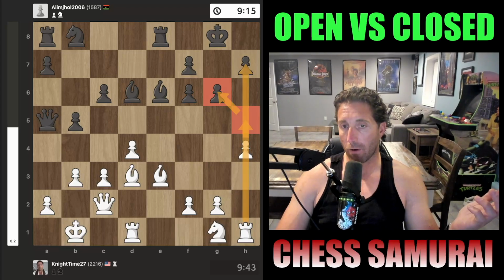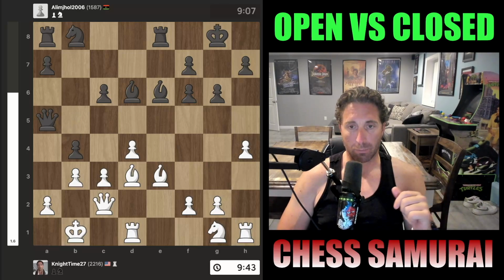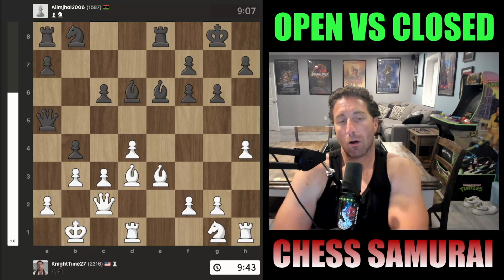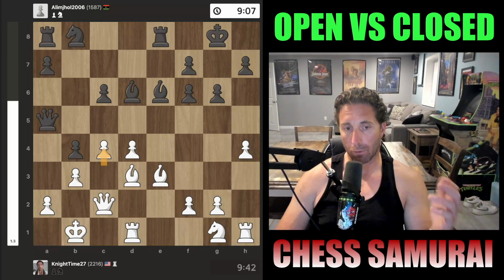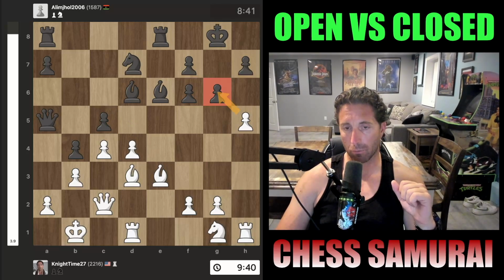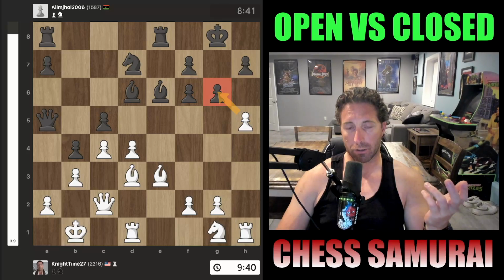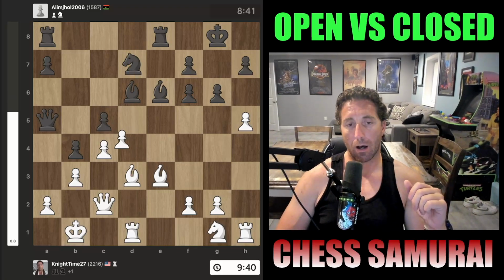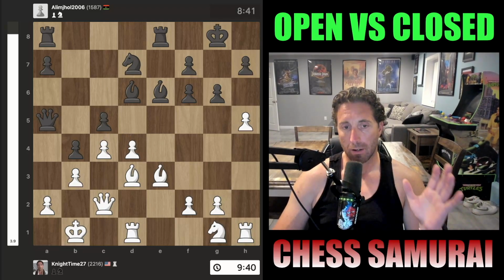THIS CONCEPT WILL SKYROCKET YOUR CHESS RATING!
In this video I am going to show you how you can start winning many more of your chess games by understanding this simple chess concept. Opening and closing lines and files In chess is very important, but most players don't understand how important tit truly is. You can win a ton more of your chess games just by realizing this concept from this video!